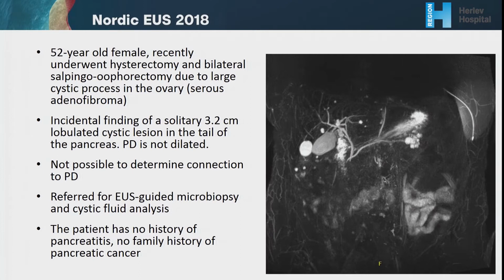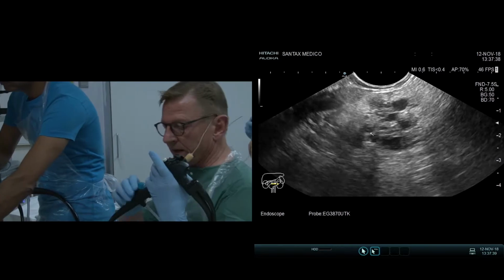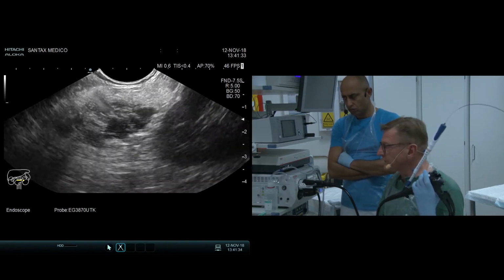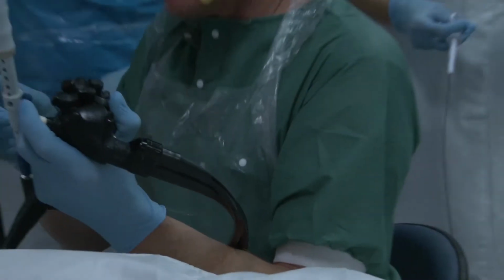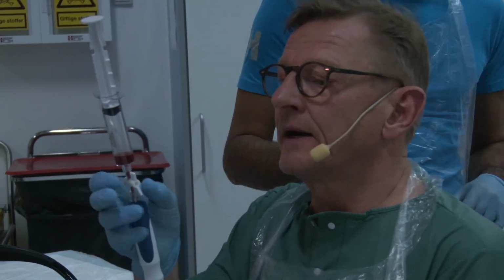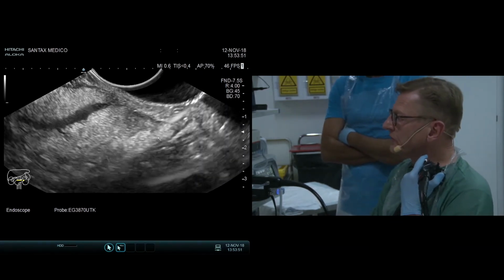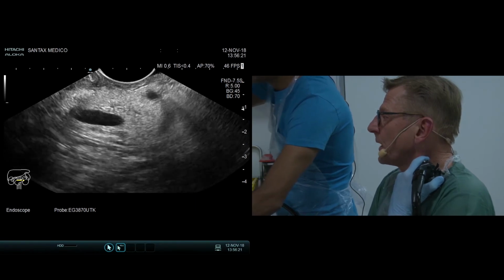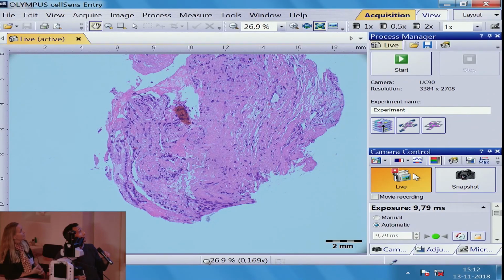Livedemo | Nordic EUS 2018 | EUS-FNA and biopsy of a cystic lesion in the pancreas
Organ: Pankreas, Ductus pancreaticus

Equipment: Moray Micro Forceps, Nitinol needle, Boston Scientific

Procedure: EUS

Intervention: FNA, 19G, biopsy

Pathology: Pancreatic cyst, praised

Histology: IPMN, gastric type

See more teaching videos, live events and classifications on our